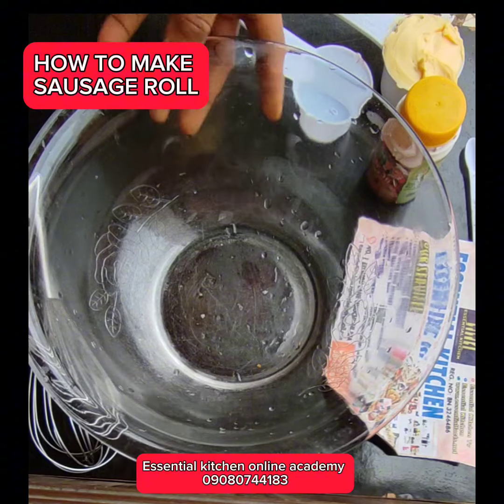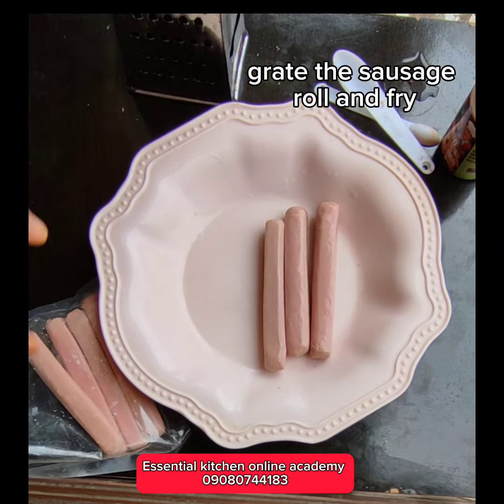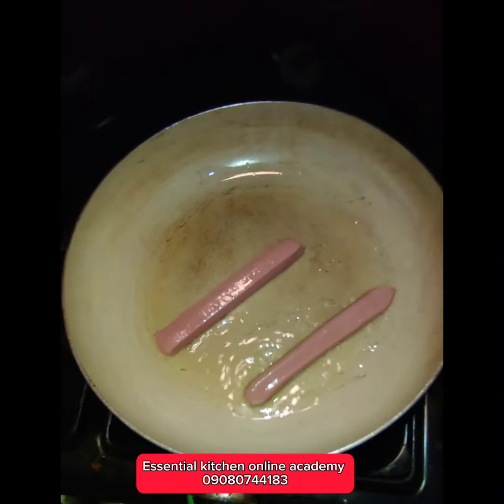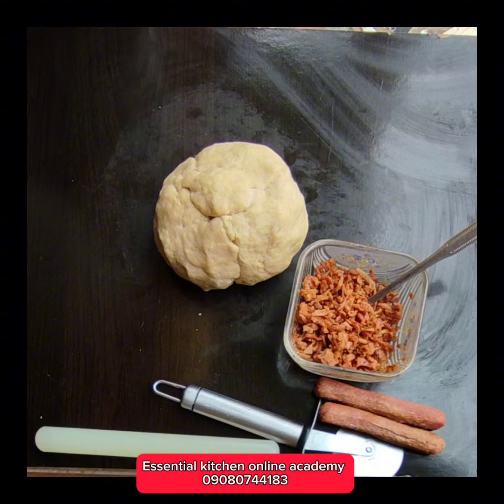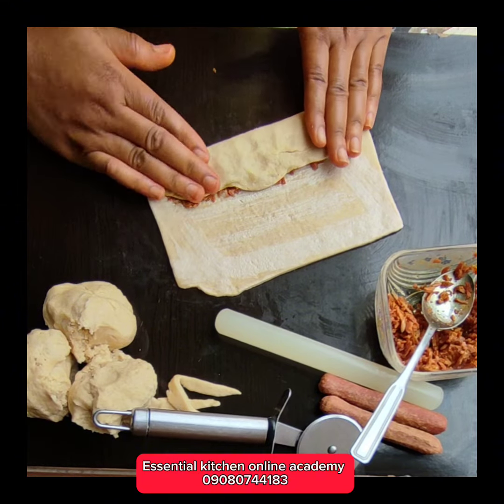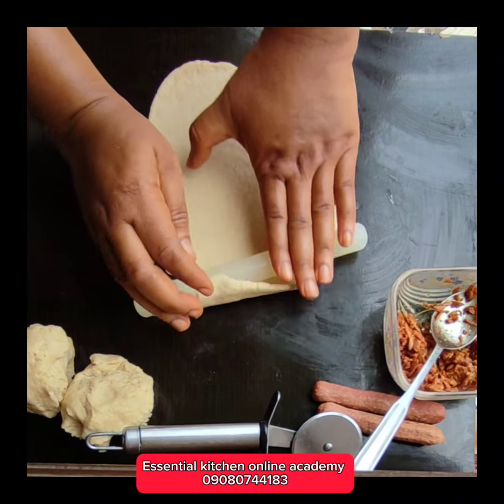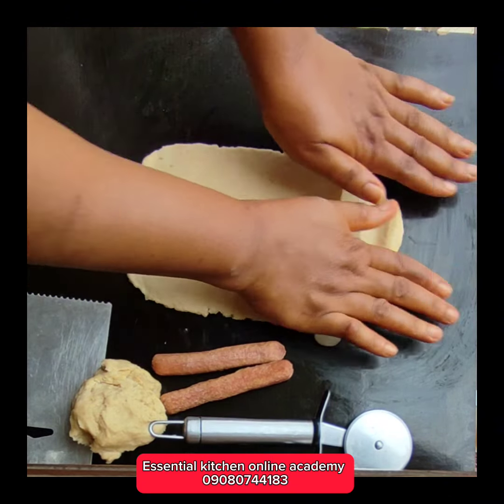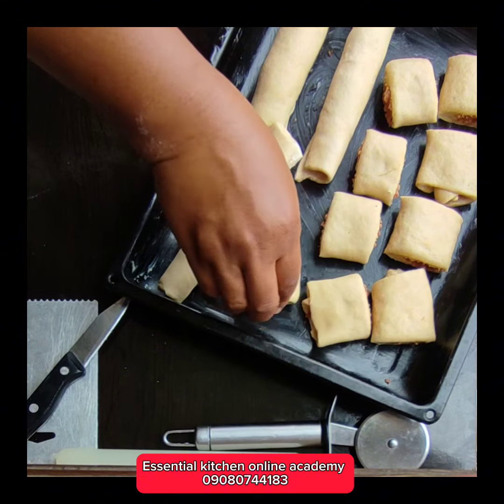NIGERIAN SAUSAGE ROLLS. in Gala form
An easy and simple homemade Sausage roll is a banga.

Hey Besties, please calm down and watch this video.
I bet you will enjoy this video. thanks for passing bye.

village cooking, how to prepare some delicacies for ceremonies.

Do well to check out how to make Nigerian pastries and small chops for personal and business.
how to make samosa wrap using a crepe maker.

How to prepare yummy cakes as a beginner.

if you are new to baking. please try and watch this videos on beginner basics, how to measure your recipe perfectly using a scale and baking cups.

this is another interesting videos on how to cook different dishes, like , soups, peppers soups, fried rice, Party Jollof Rice etc👇👇👇👇👇👇👇⬇️